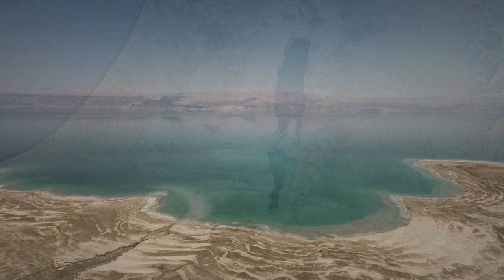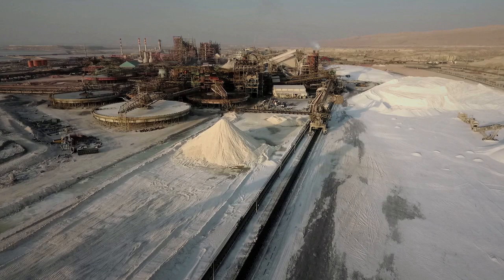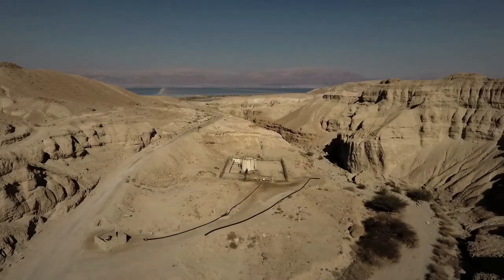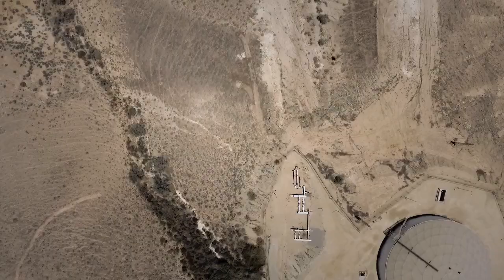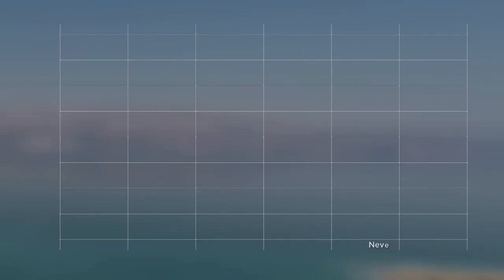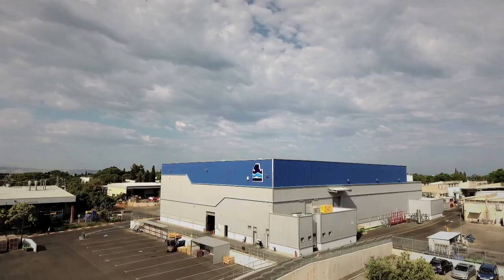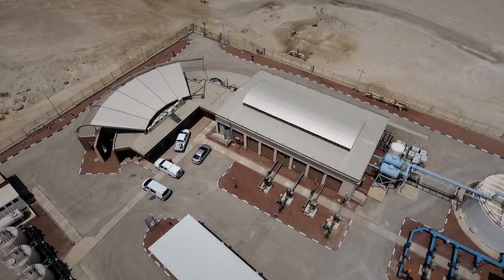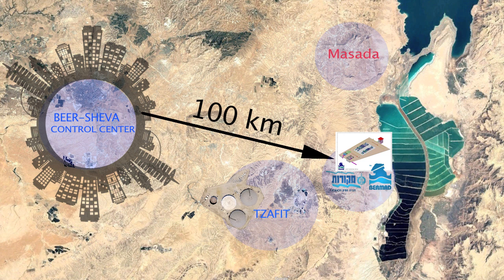Neve Zohar, Dead Sea, Israel -- Waterworks project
Like any other place on earth, the Dead Sea and its surrounding areas need a constant water supply to thrive.
But in this case, the challenge is twofold because of the region’s unique hydrological heritage.
Watch the video to see how BERMAD solved these major challenges.